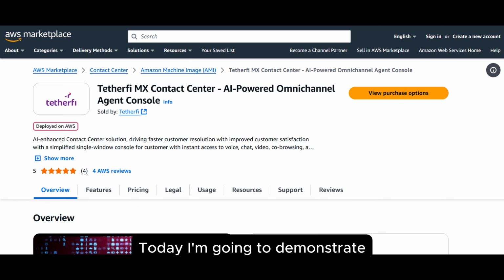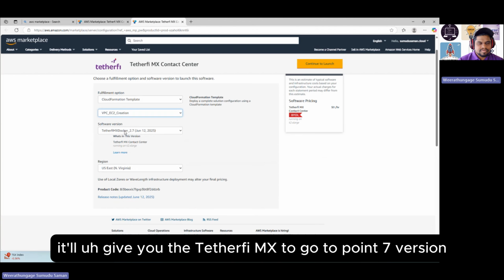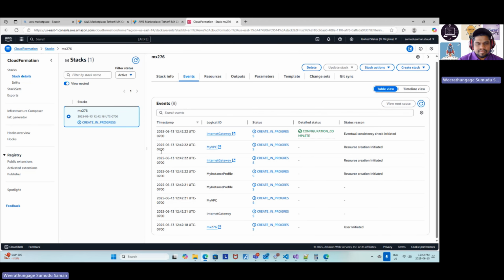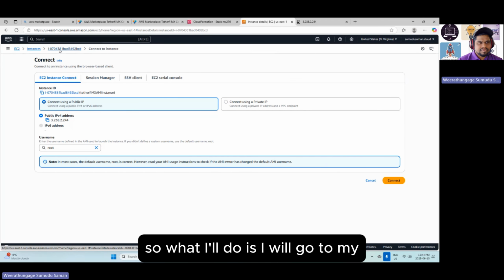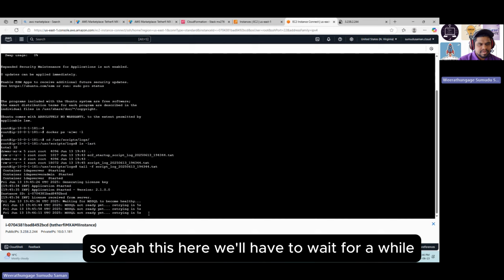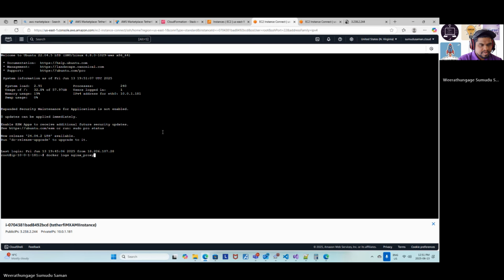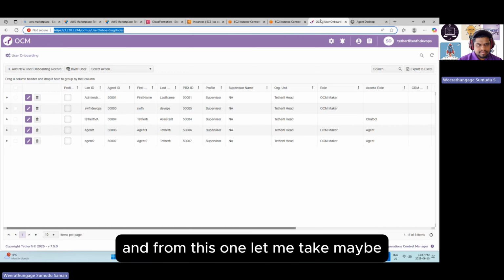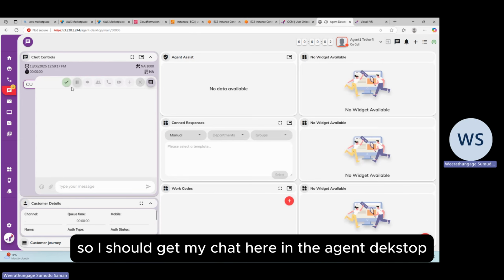Tetherfi MX Contact Centers on AWS Marketplace - Quick Setup Tutorial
Learn how to deploy and start using Tetherfi MX Contact Center directly from AWS Marketplace. This tutorial walks you through everything you need to get your contact center up and running quickly using Tetherfi’s AI-powered MX platform.

In this video, we show you:
• How to access Tetherfi MX on AWS Marketplace
• Subscription and deployment steps
• Initial configuration for voice, chat, and video channels
• How enterprises can leverage AI, automation, and edge-driven intelligence to improve service efficiency and customer experience

Tetherfi MX gives contact centers the power to unify customer interactions, automate workflows, and enable real-time insights across every digital channel. Whether your team works on-site or remotely, MX helps create a consistent and secure experience for both agents and customers.

Explore Tetherfi MX on AWS Marketplace:

For more product information or to request a personalized demo,